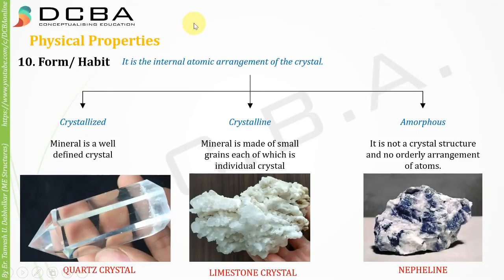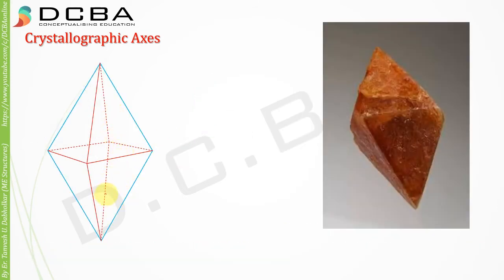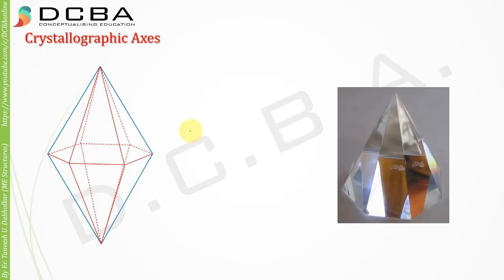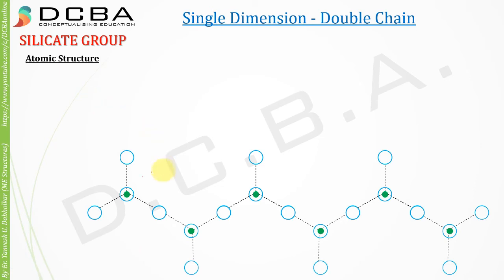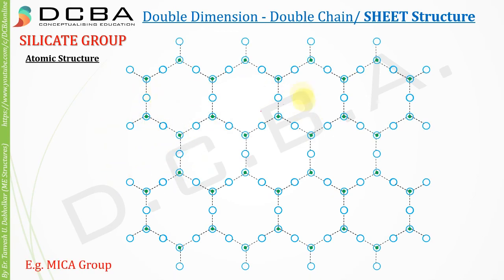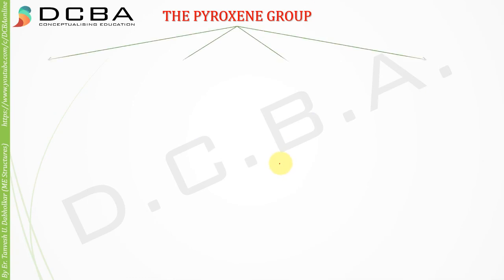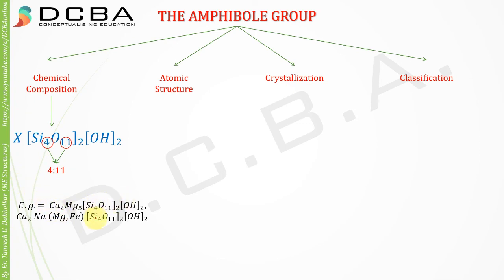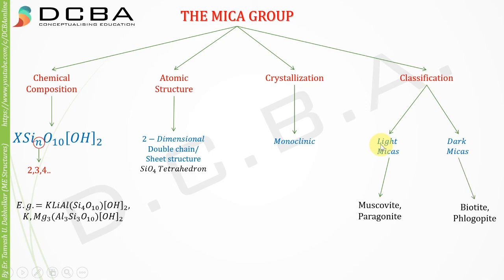Lec - 03 Crystallographic axes and Rock forming Minerals | Geology | Earth Science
In this video you will learn different crystallographic axes like isometric axis, tetragonal axis, orthorhombic axis, monoclinic axis, triclinic axis. Along with this the video covers rock forming minerals such as Silicate group which consists of Felspar group, Mica group, Amphibole group and Pyroxene group, Oxide group, Carbonate group. We also learn the silicon-oxygen tetrahedron. Double tetrahedron, single dimension single chain, single dimension double chain, double dimension double chain (sheet structure).